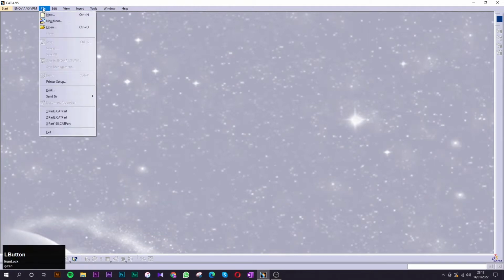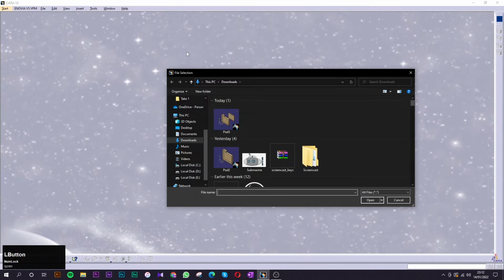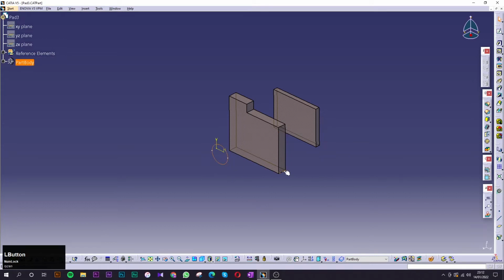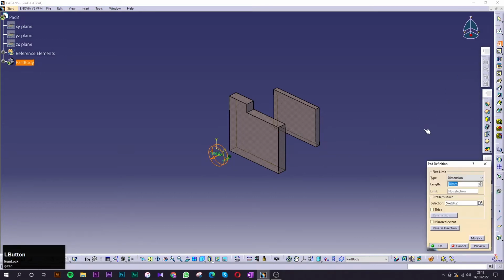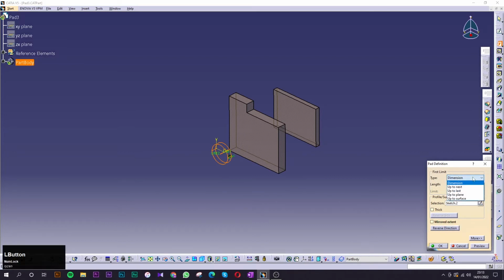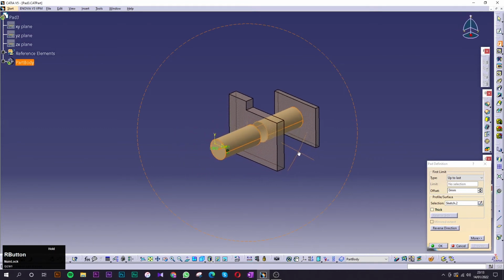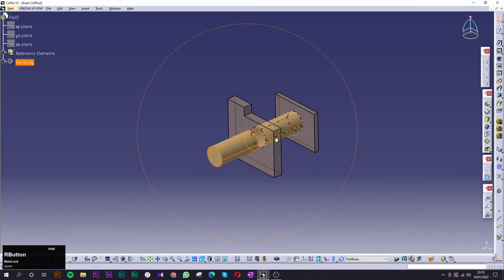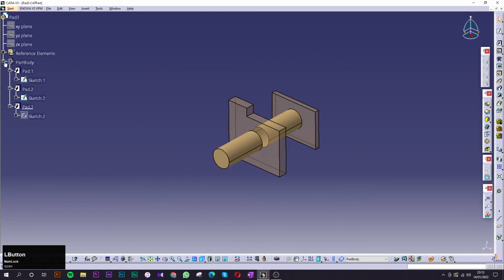Catia V5 tutorial for beginners - Pad Feature (up to last)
CATIA tutorial series shows you how to use the pad feature (up to last).

Chapters:

00:00 Intro
00:32 Open a parts
00:58 Create a pad (up to last)
01:48 Specification tree